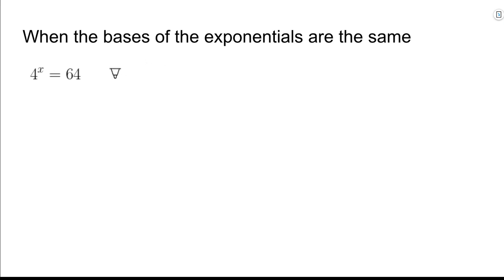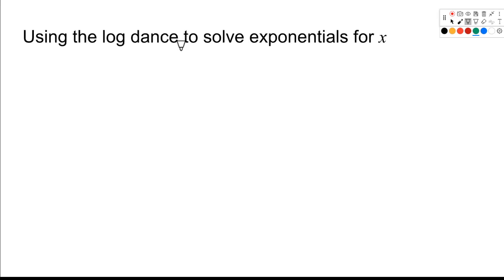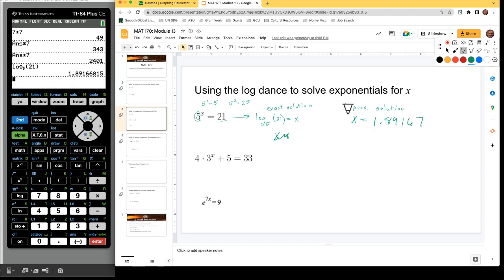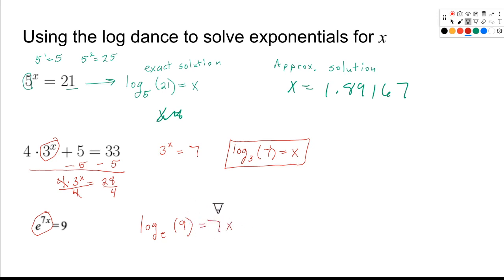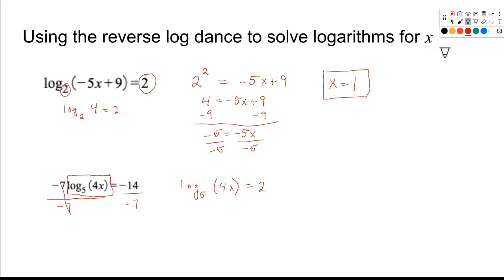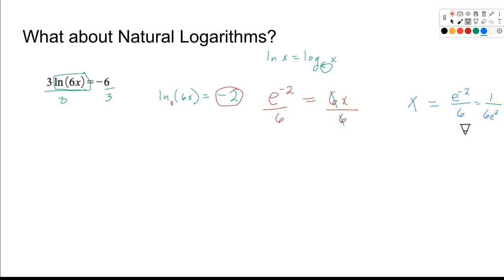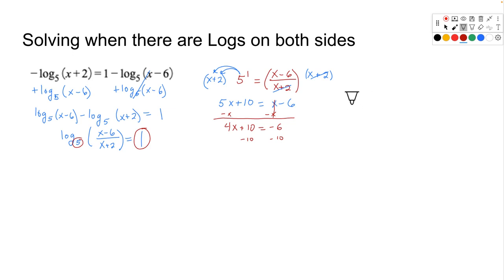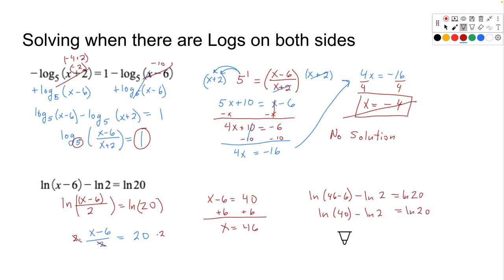MAT170 Module 13 Revised